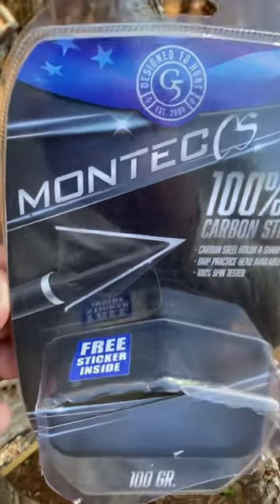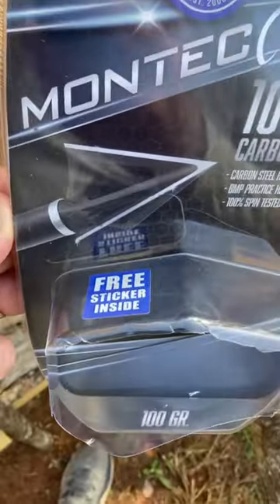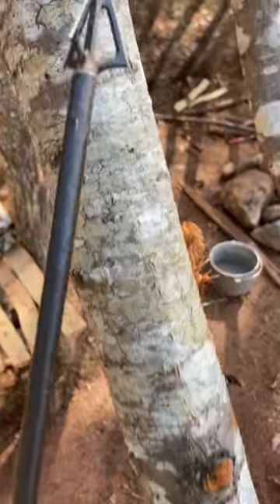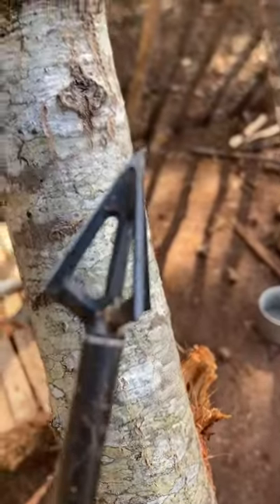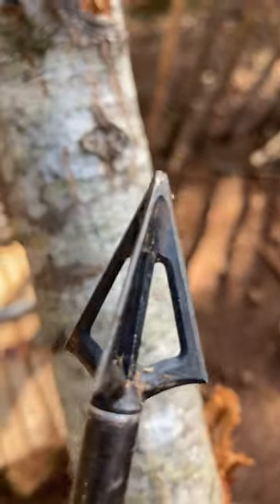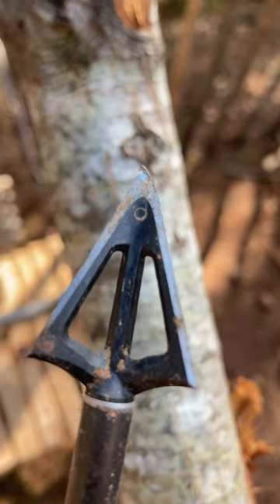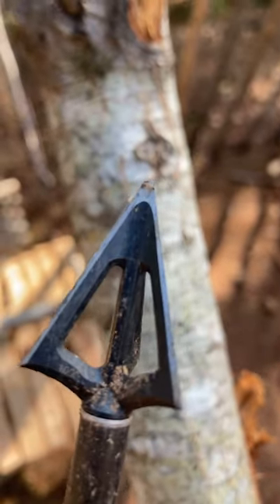Broadhead vs Armadillo| Bowhunting Georgia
Hunting armadillos is getting expensive. Arrows and broadheads getting destroyed.